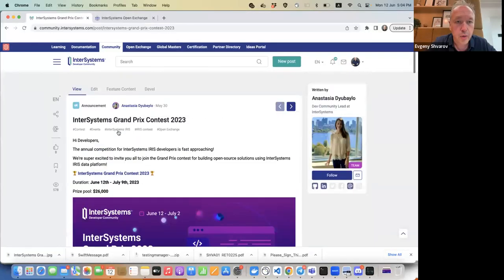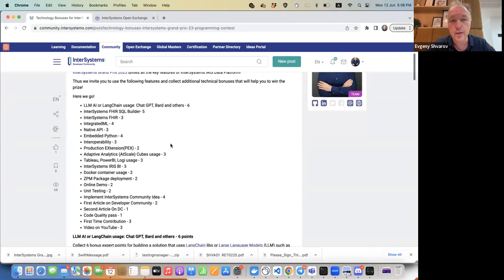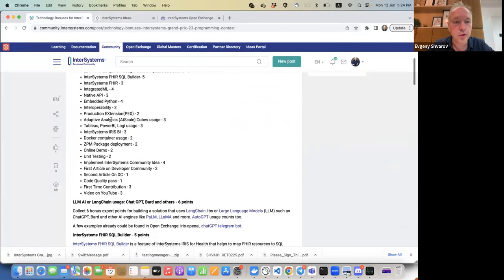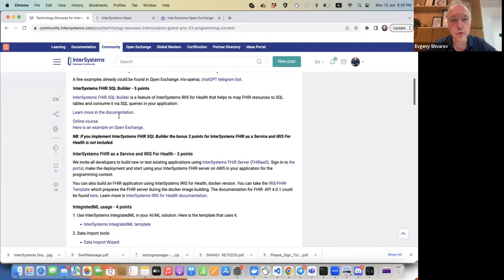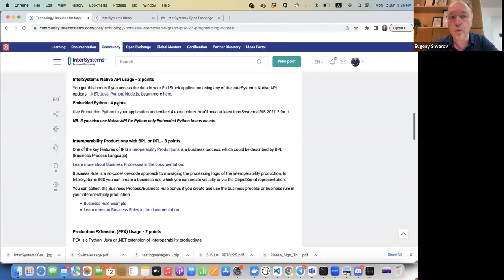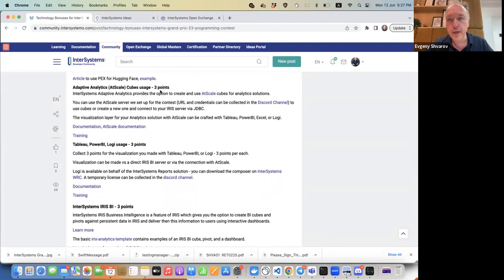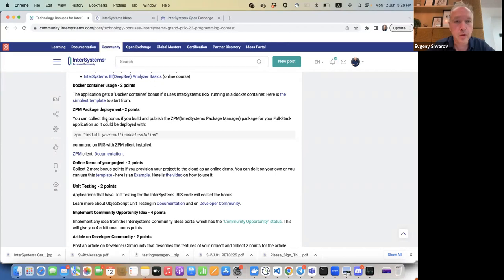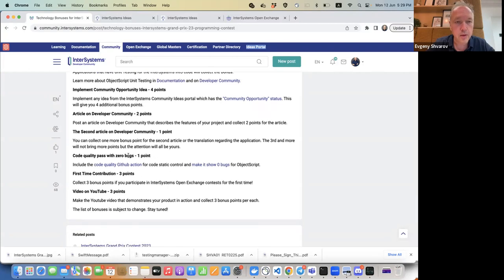Kick-off webinar Grand Prix 2023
This webinar is dedicated to the InterSystems Grand Prix Contest 2023

During this webinar, we will describe how you can win up to $10,000 in prizes! We'll talk about the topics we expect from participants and show you how to develop, build and deploy applications on InterSystems IRIS data platform. Let us remind you, this contest allows you to use any element of our data platform - IntegratedML, FHIR SQL Builder, Embedded Python, Interoperability, etc - in your project.

Speakers:
🗣 ​​​Alex Woodhead, Technical Specialist
🗣 Evgeny Shvarov, Senior Manager of Developer and Startup Programs
🗣 ​​​Daniel Franco, Senior Manager - Interoperability Product Management
🗣 Jeffrey Fried, Director of Product Management